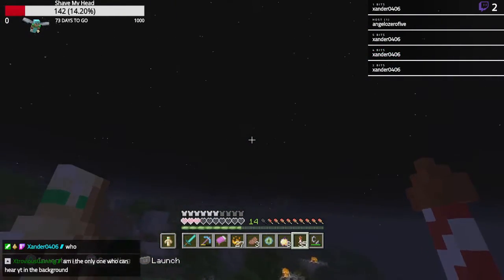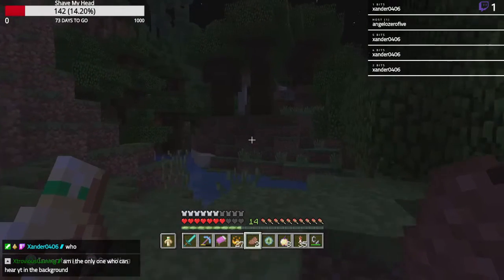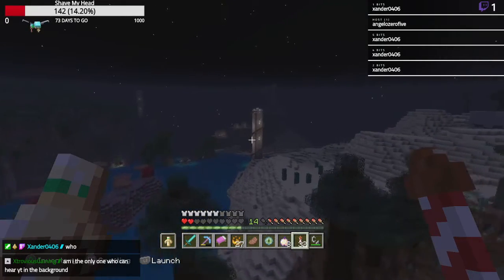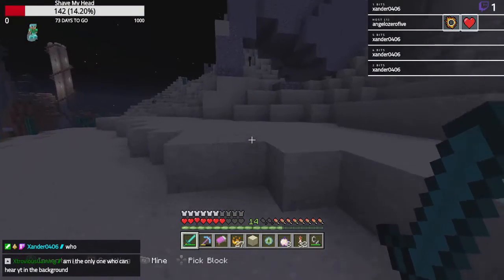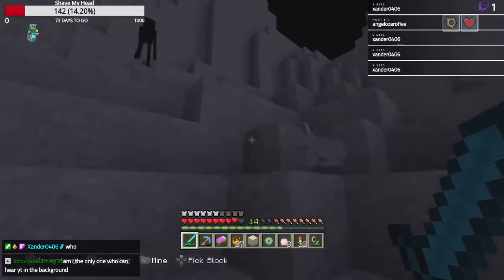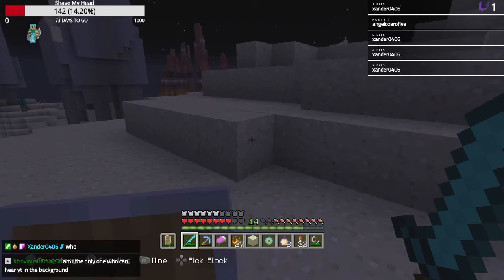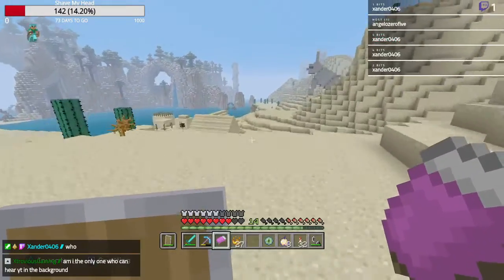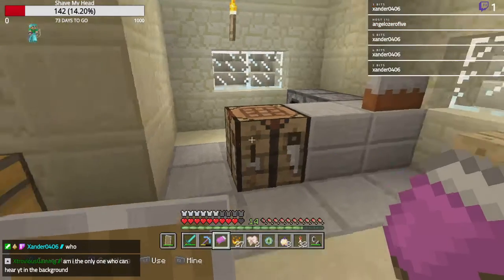jakobabies: Minecraft [100%] #5 p.2 (Twitch VOD) - 6.19.20